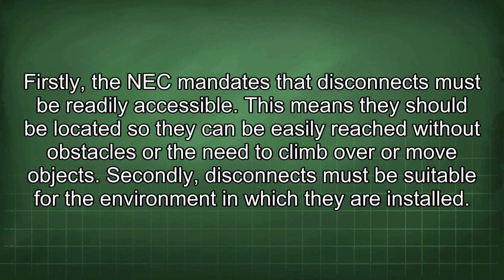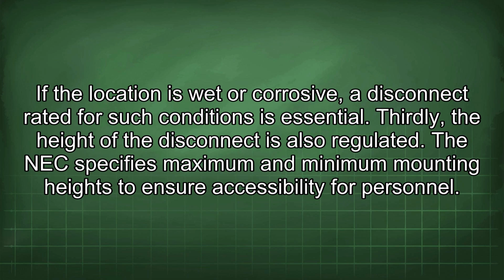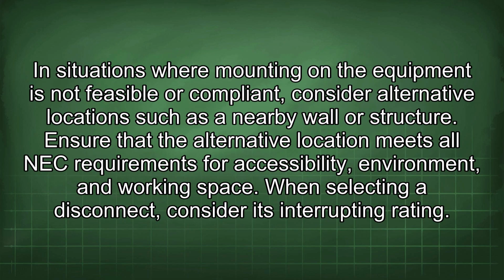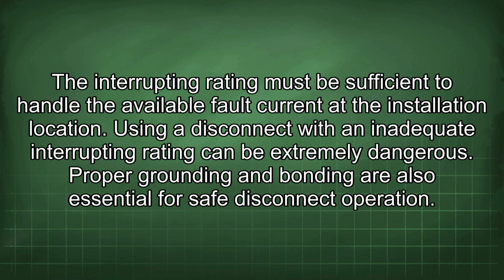Disconnect Mounting Guidance NEC and Best Practices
Explore NEC guidelines and best practices for mounting disconnects. Learn about code requirements and potential hazards of improper mounting. Discover resources for safe and compliant installations.